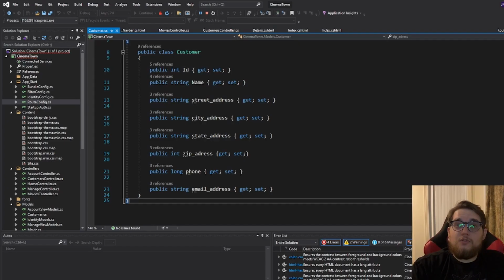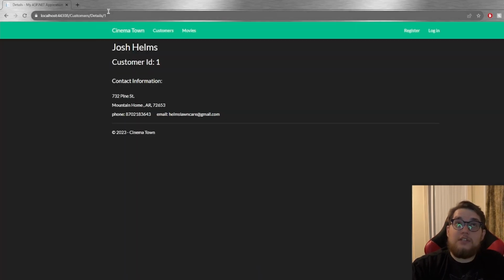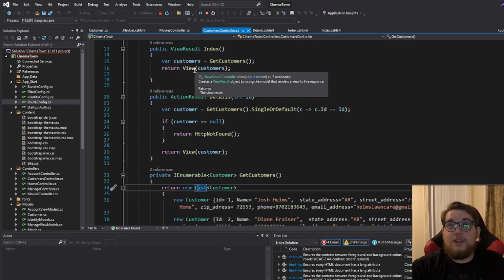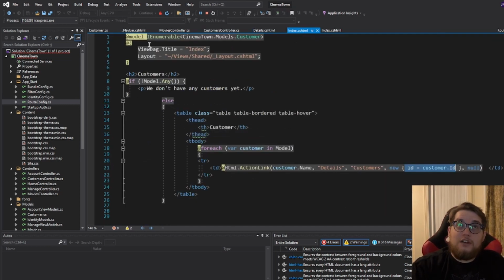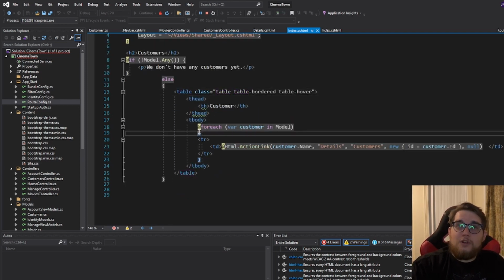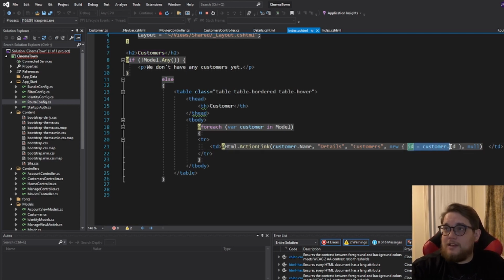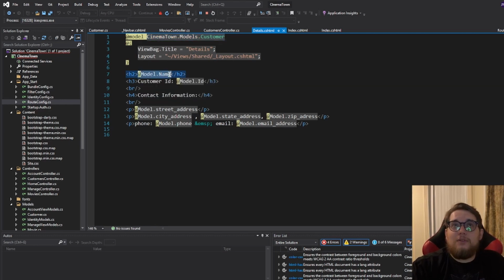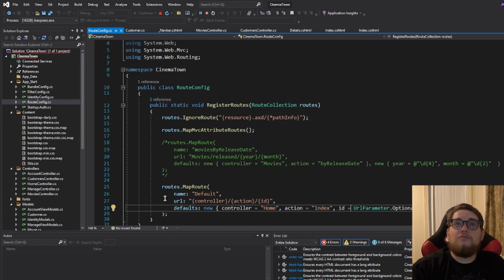Code Review .NET Cinema Town Term Project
This is a code review for the term project at ASUMH CIS 2553. It covers the Customers Controller and the associated view and model.